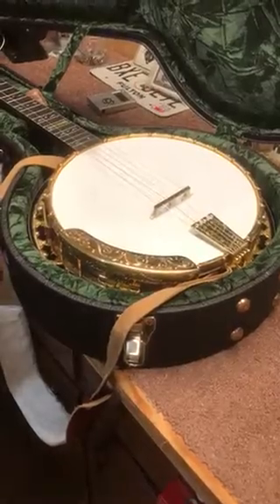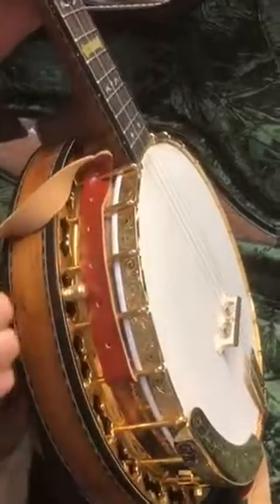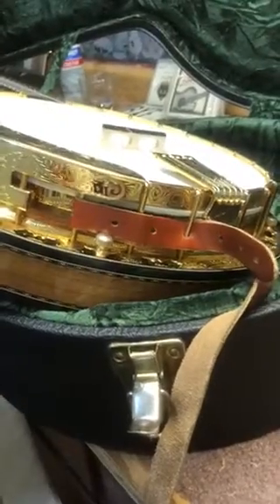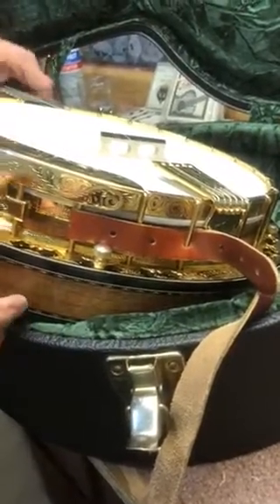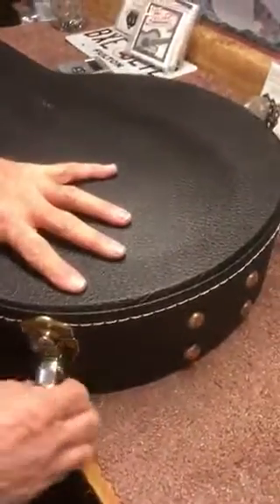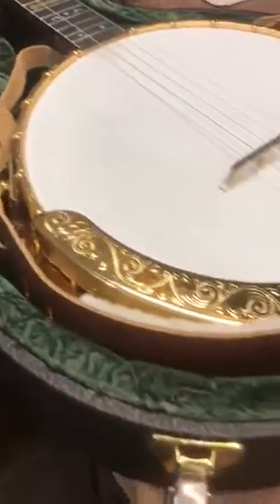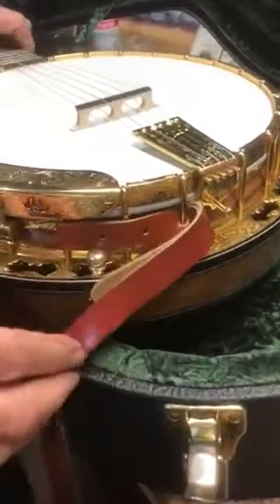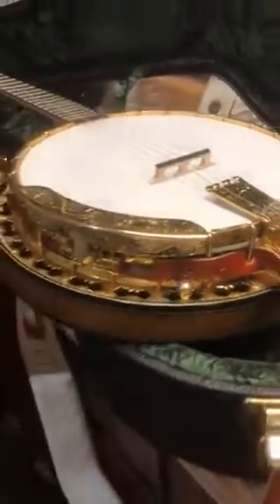How to Install a Banjo Strap Without Damaging Your Instrument | Expert Tips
Learn the proper way to install a banjo strap without scratching your banjo's wood or hardware. Geoff Hohwald, with 45+ years of banjo expertise.

✓ 0:00 Why avoid metal parts on banjo straps
✓ 0:30 Proper strap positioning on neck and tailpiece
✓ 1:15 Threading technique around tailpiece
✓ 2:00 Fitting strap in banjo case
✓ 2:30 Final adjustments and tips